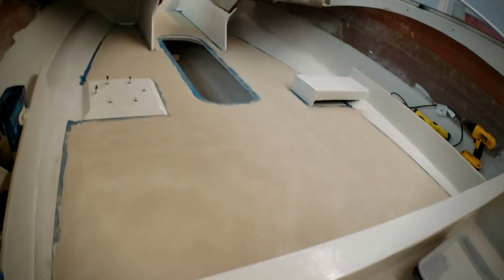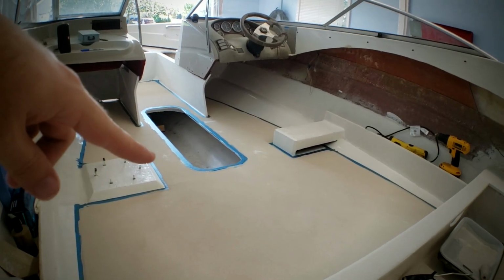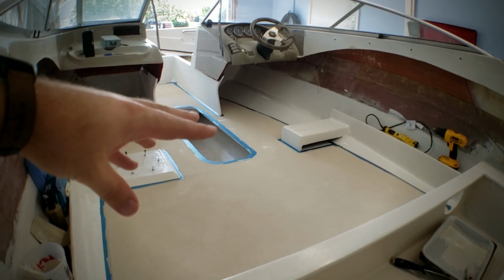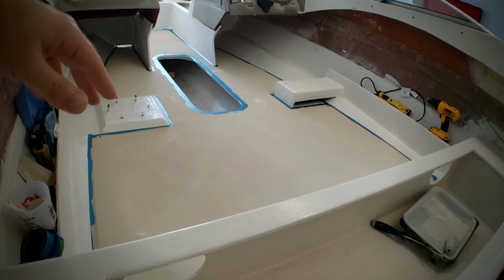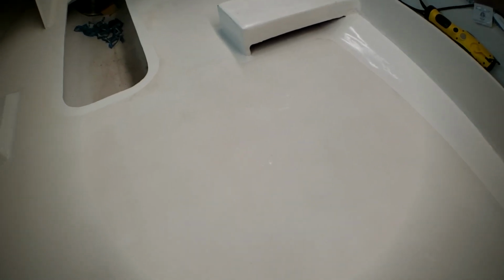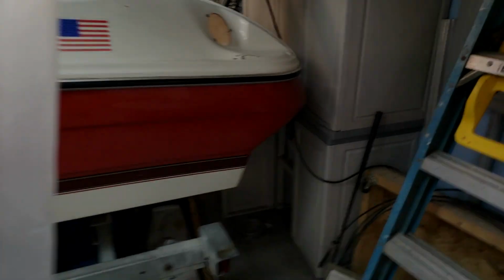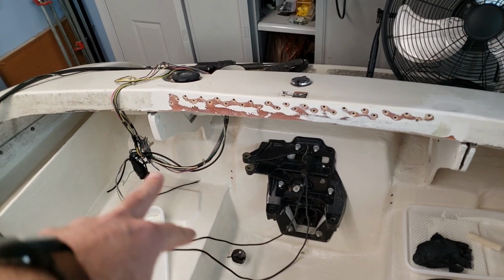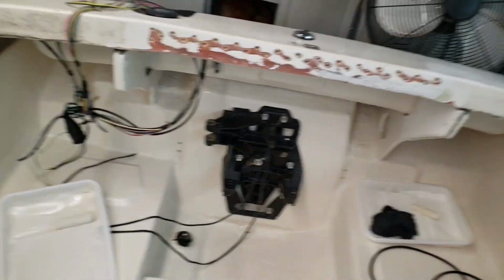How to Paint Your Boat with Interlux Brightside: Part 2 - Applying Nonskid and Top Coat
In this episode, I will give the deck one last look over and clean up any cosmetic things I missed.  Then I completely wipe down the deck with acetone to prep for the primer.  Then I lay down 2 coats of primer and show you how to mix with thinner and roll it out.